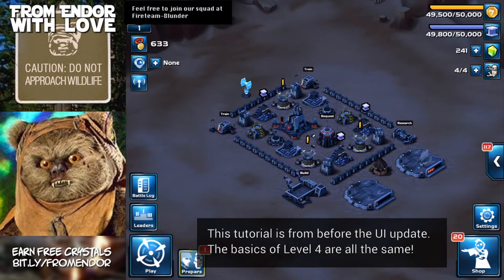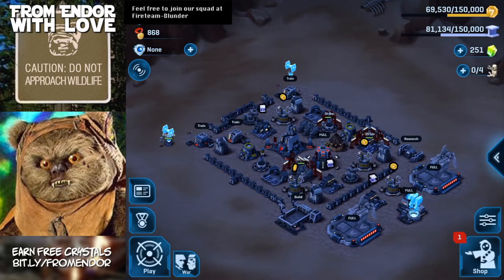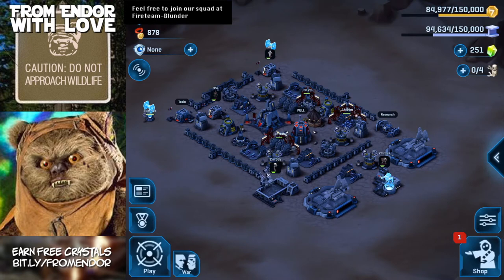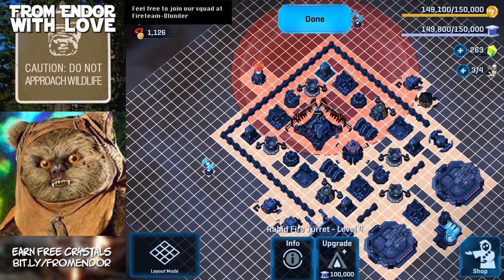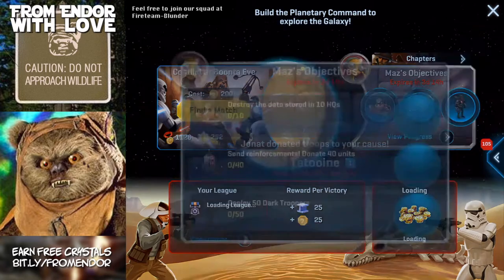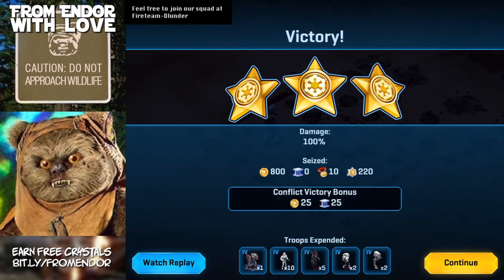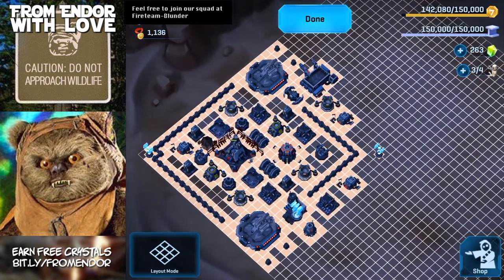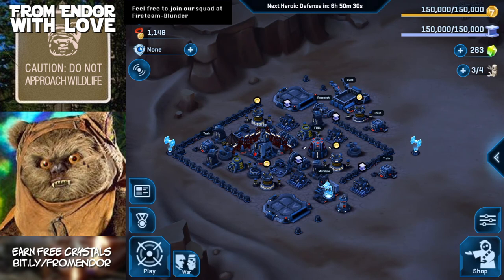Level 4 • Star Wars Commander • Beginner's Guide to Empire • Walkthrough • Base Design • Strategy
Finally got my Level 4 tutorial up after a request from a squad mate. First part is a bit old, but the fundamentals are the same. Sorry I don't have anything coming out for Level 5.